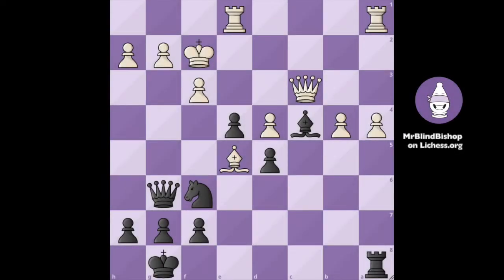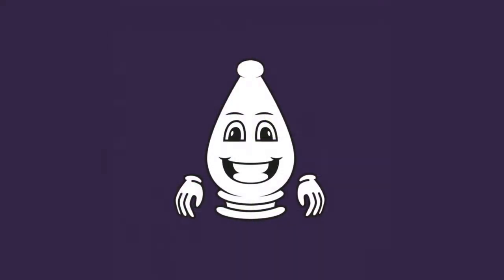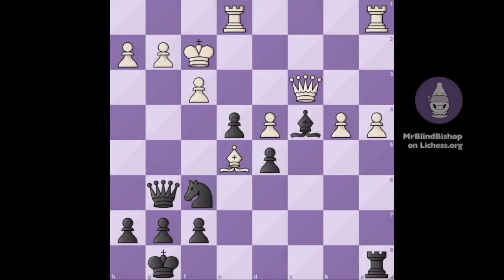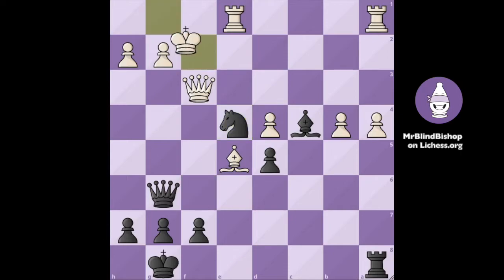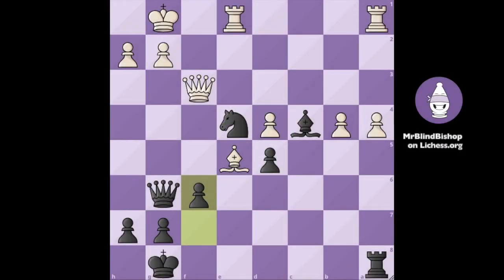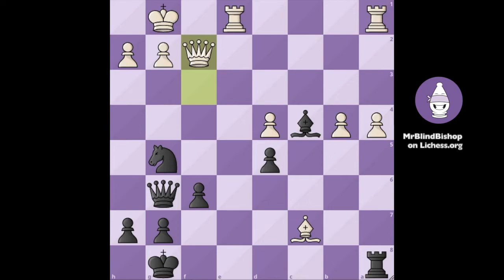Knights Are Tricky (Intermediate Level)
Hey there and welcome to the description of the video!

Here are the moves played before the puzzle:
Visible moves:
1. ..., exf3
2. Qxf3, Ne4+
3. Kg1, f6

Blindfold moves:
4. Bc7, Ng5
5.  Qf2, ...

We are a very young channel, so we’re always happy to get your feedback. So please leave a comment what you liked about the video and what we can improve.

Why blindfold chess? Blindfold chess will not only improve your ability to visualize the board and the position but also your skill in calculating moves ahead. With our puzzles, you will recognize tactics and patterns faster. In addition, playing blindfold increases your concentration and cognitive endurance not only in chess but in all aspects of live!